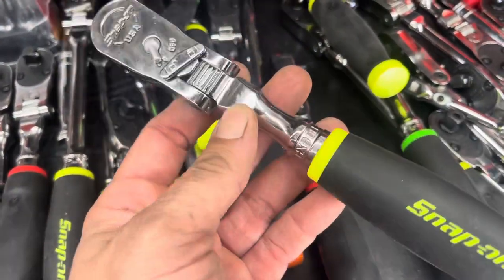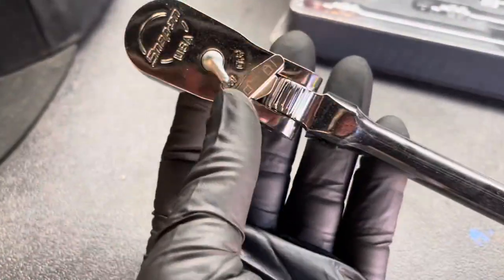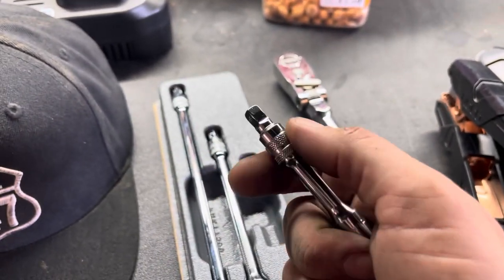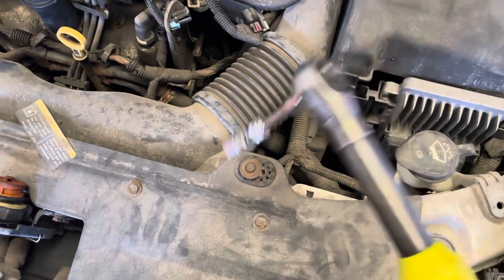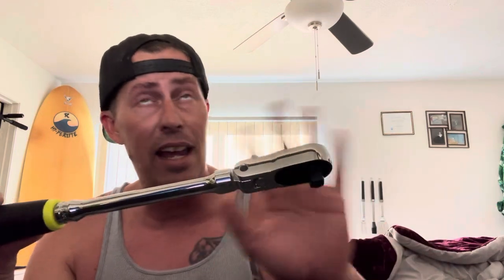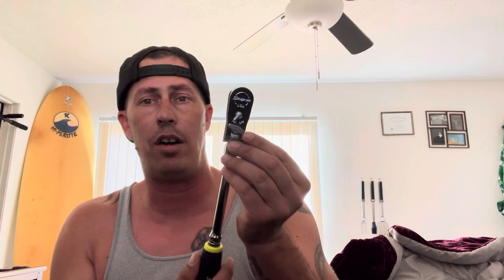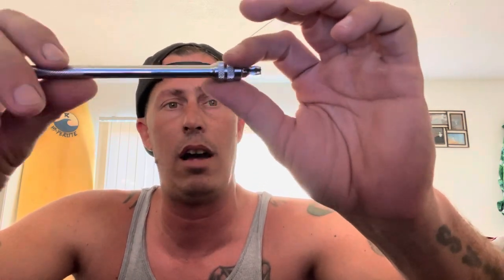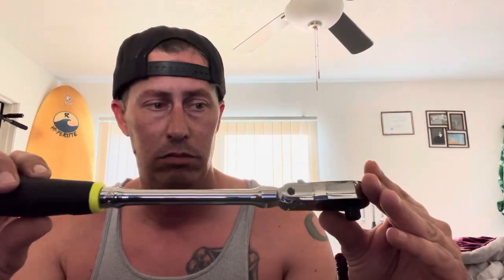All New Locking Flex Head Ratchet From Snap-On in High Viz!! 🤯